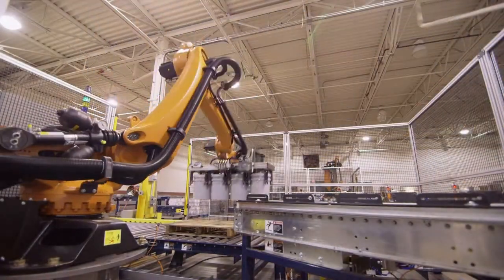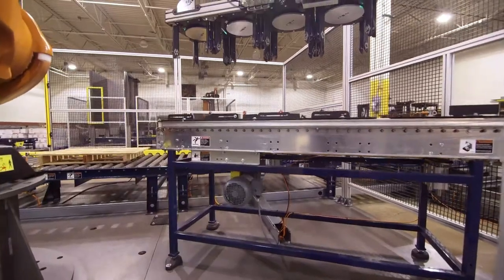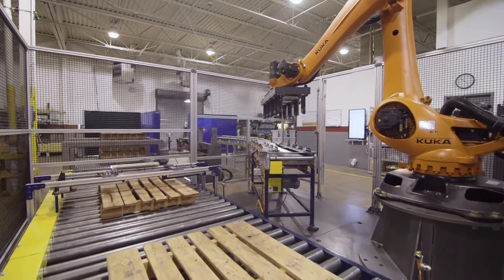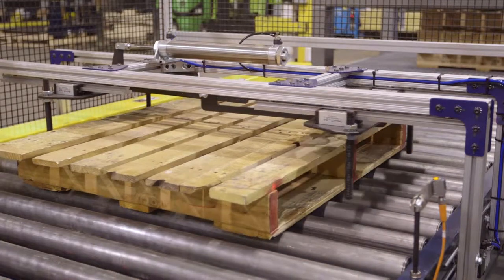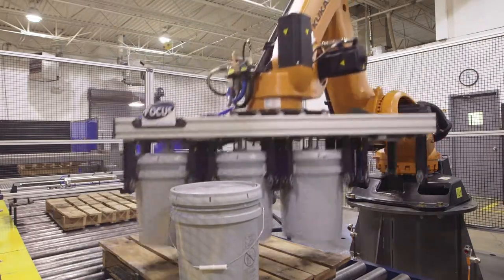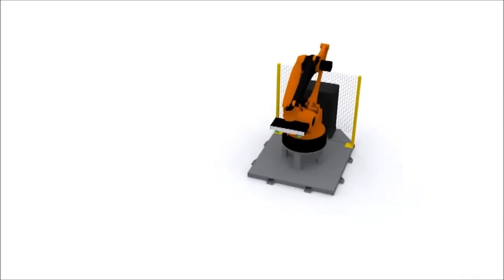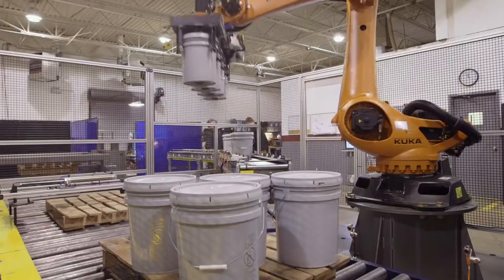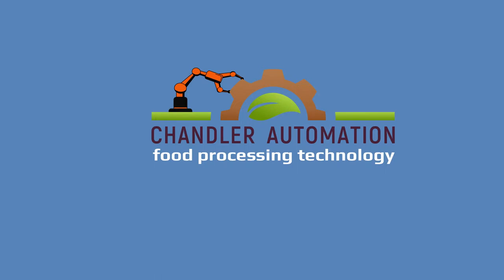Chandler Automation: Robotic Palletizing Tutorial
Robotic Pail Palletizing overview